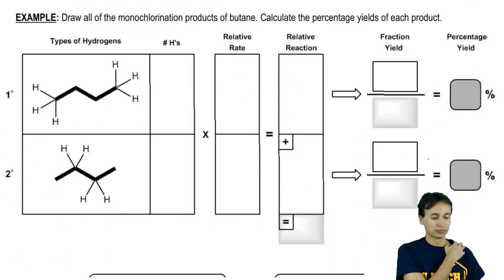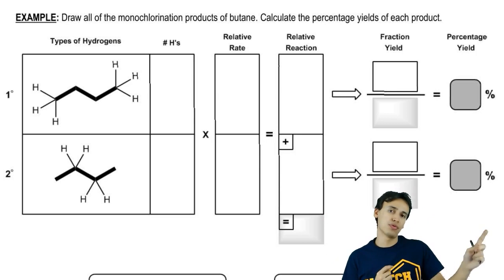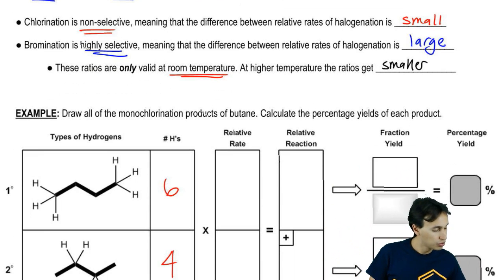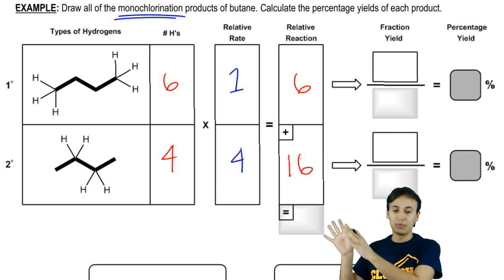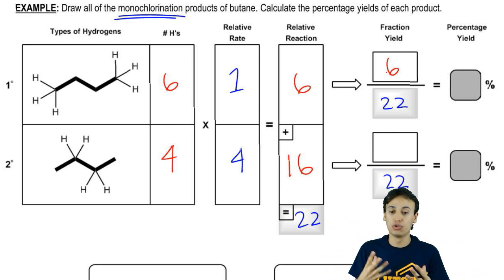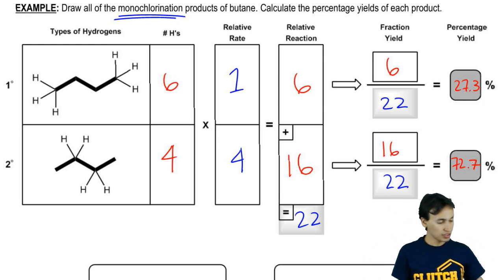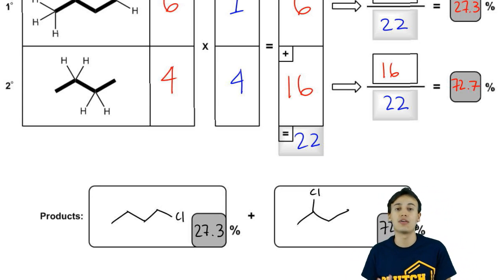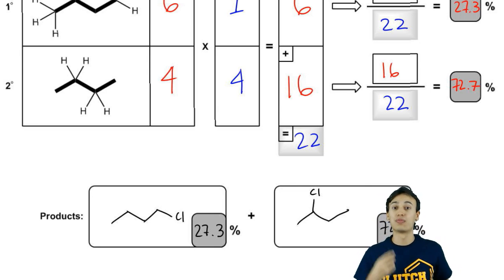Calculating Radical Yields: Example 1